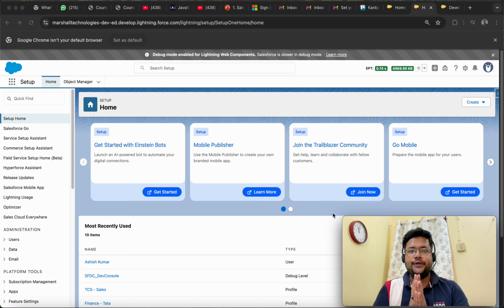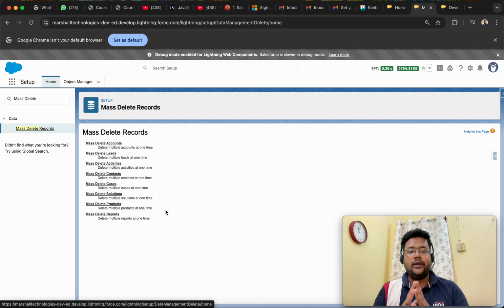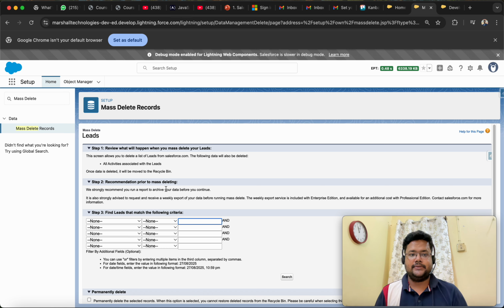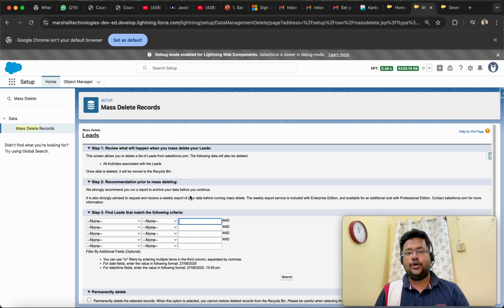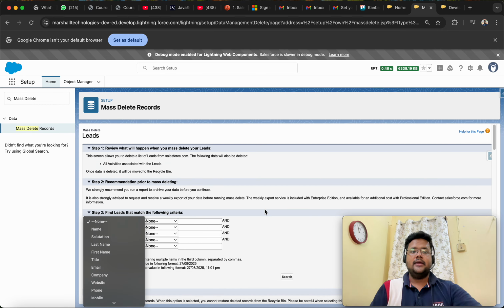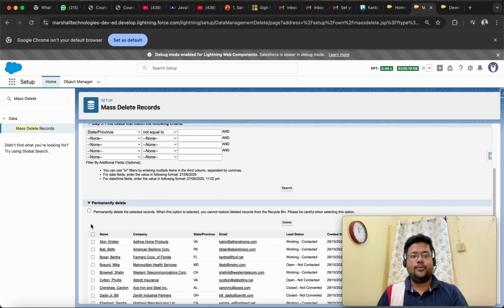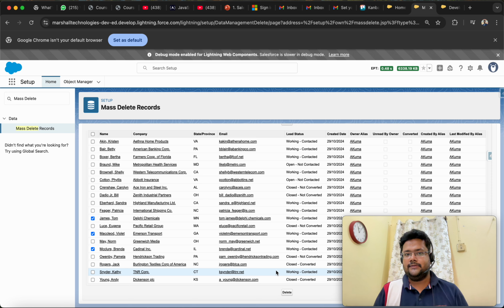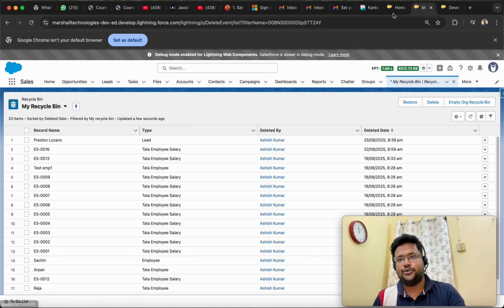Mass Delete Records in Salesforce | Bulk Delete | Easy Step-by-Step Tutorial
Learn how to Mass Delete Records in Salesforce quickly and safely!  Whether you are a Salesforce Admin, Developer, or someone preparing for Salesforce certifications, this step-by-step guide will help you understand how to bulk delete data in Salesforce using the built-in tools.

In this video, you’ll discover:
1. What is Mass Delete in Salesforce
2. How to enable and access Mass Delete
3. Step-by-step process to delete multiple records at once
4. Important considerations & best practices before deleting data

Perfect for Salesforce beginners, admins, and anyone looking to clean up their org without using third-party tools!